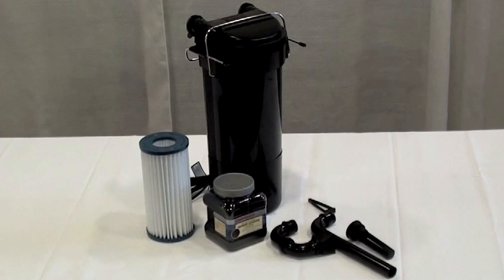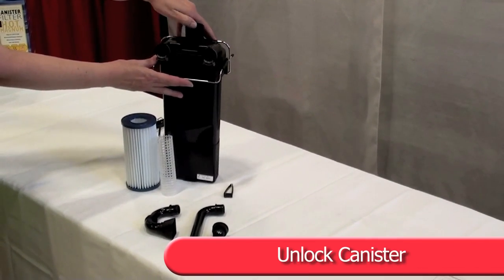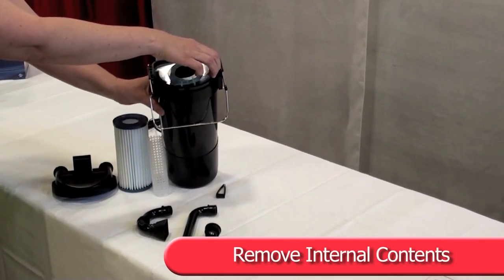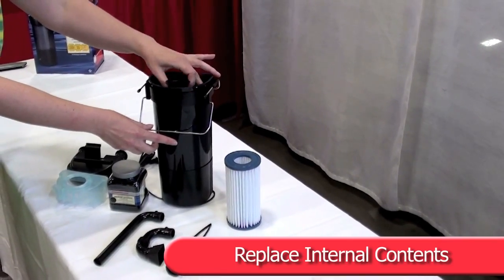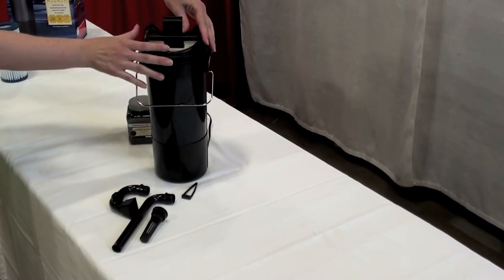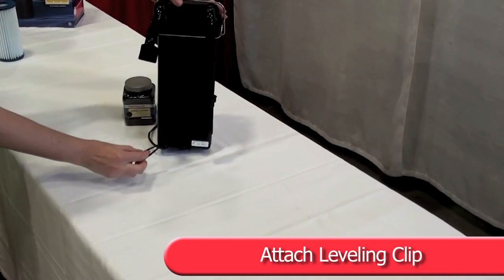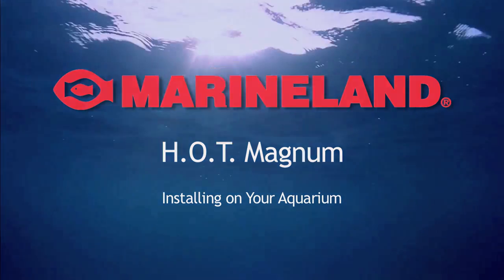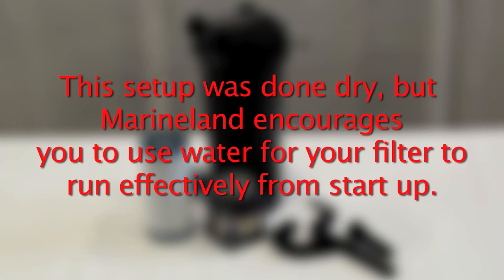How-To Assemble and Install the Marineland H.O.T. Magnum Filter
Watch this video to learn how to assemble your new H.O.T. Magnum Filter! H.O.T. stands for "hang on tank" because this filter is lightweight enough to be suspended on the outside of your tank. Follow the easy directions in this video and enjoy your beautiful, clean aquarium.